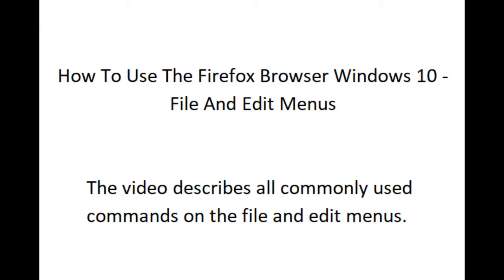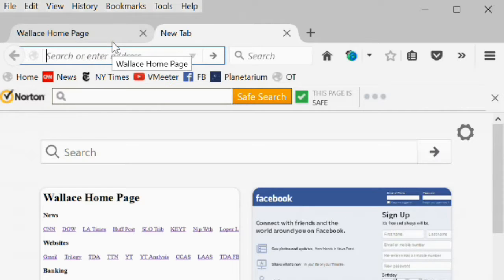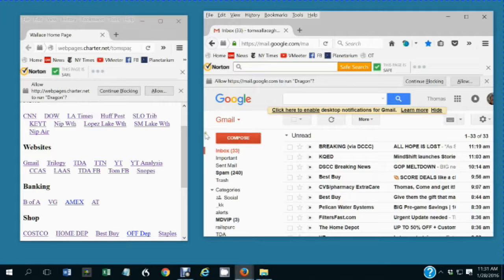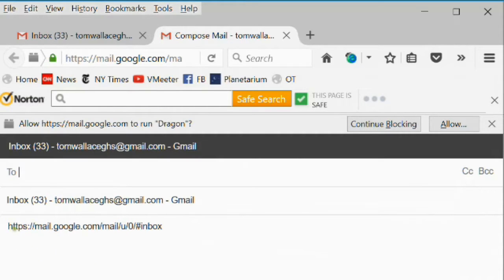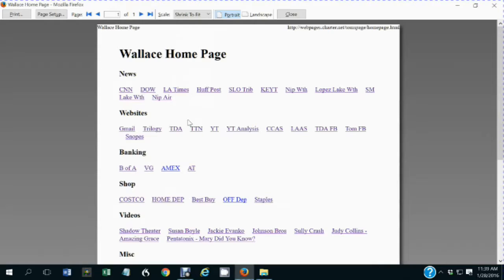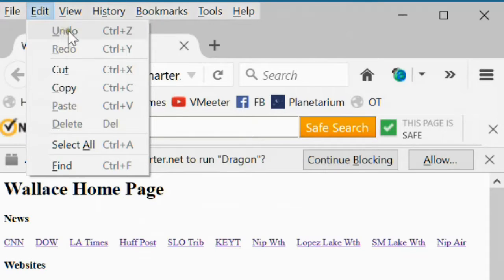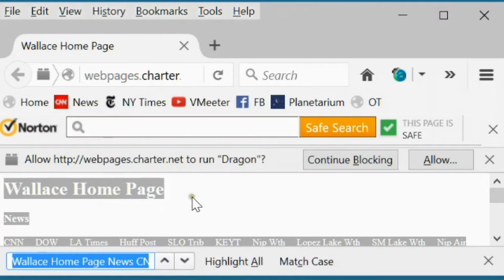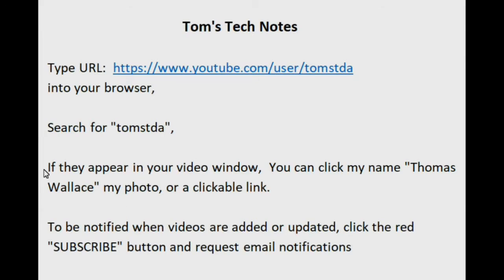5 How To Use The Firefox Browser Windows 10 File And Edit Menus